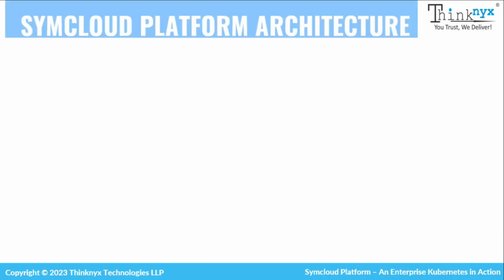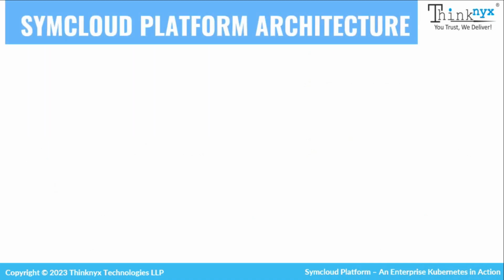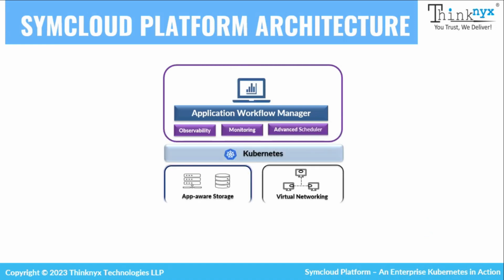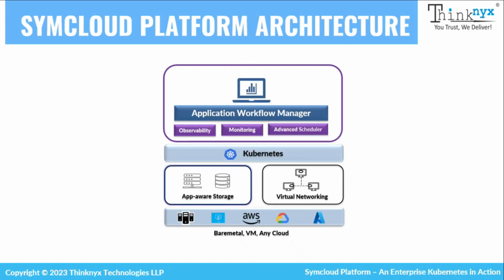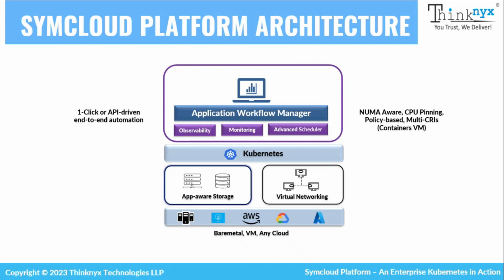Symcloud Platform at a Glance by Suraj Kumar | High Level Architecture | Key Features & Benefits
Discover the Leading Enterprise Kubernetes Solution with Suraj Kumar as he presents "Symcloud Platform at a Glance".

Learn about the Limitations of Native Kubernetes, and explore Various Enterprise Kubernetes Offerings. Get an Introduction to Symcloud Platform along with High-level Architecture, and uncover it's Key Features and benefits.